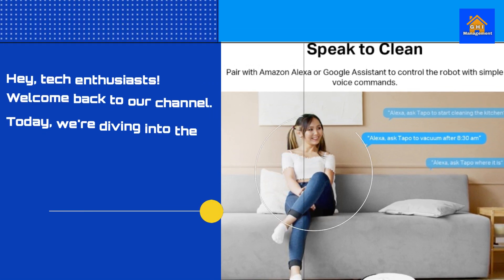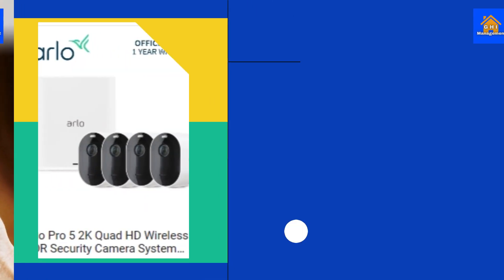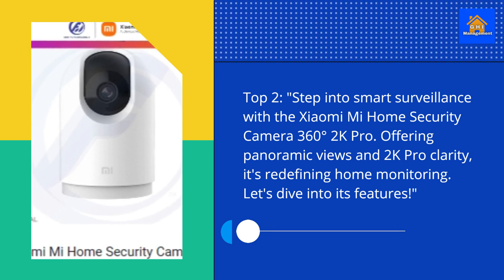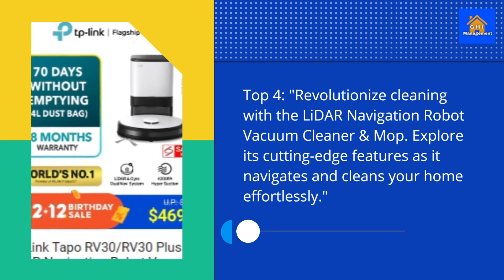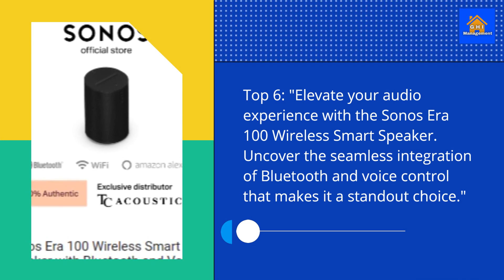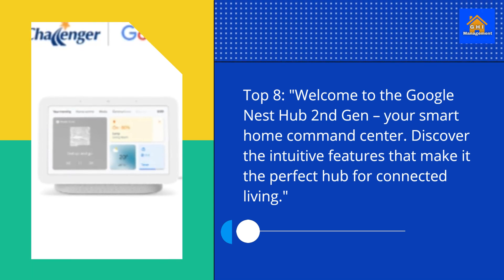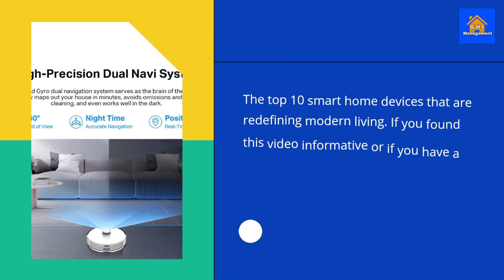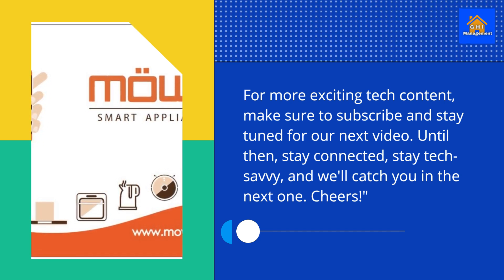Top 10 Smart Home Devices Dominating January 2024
Welcome to our Top 10 Channel, 🌟 Top 10 Smart Home Devices Dominating January 2024

"Welcome to a realm of innovation and convenience! In today's video, we're diving into the top trends in smart home devices, bringing you the latest and most exciting tech solutions for your living spaces. From automated living to futuristic gadgets, join us on this journey through the future of smart homes. 🏡🔮 SmartHomeTech HomeAutomation TechTrends2023"

🛍️ Smart Home Devices Top Ten Picks

Explore the convenient direct links provided below for quick access to these items. We trust this will prove helpful for your shopping needs.

1 Arlo Pro 5 2K Quad HD Wireless HDR Security Camera System
5 Sony OLED 55A80K BRAVIA XR A80K Series 4K Ultra HD TV
6 Sonos Era 100 Wireless Smart Speaker with Bluetooth and Voice Control

The pictures and information presented from Shopee Singapore are deemed accurate at the time of printing. However, we acknowledge that details, promotions, and availability may be subject to change without prior notice. We recommend verifying all information directly on the Shopee platform for the most up-to-date and precise details. We strive to provide accurate and reliable information, but discrepancies may occur due to updates or modifications by the platform. Your understanding in this matter is highly appreciated.